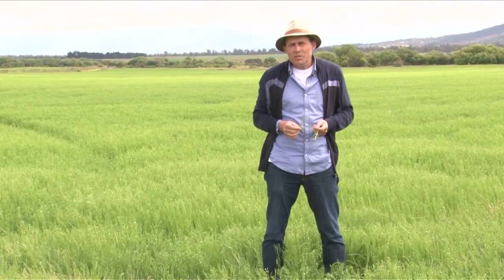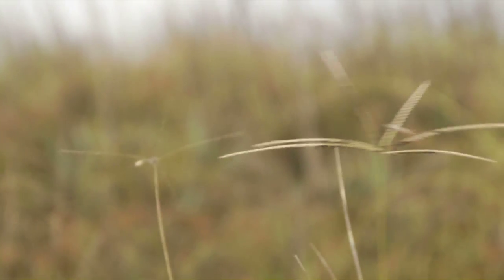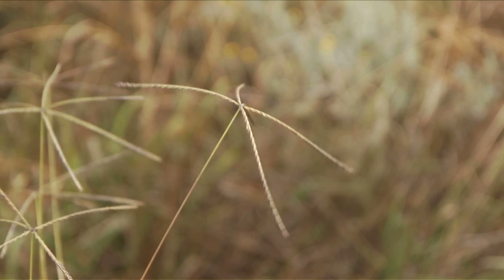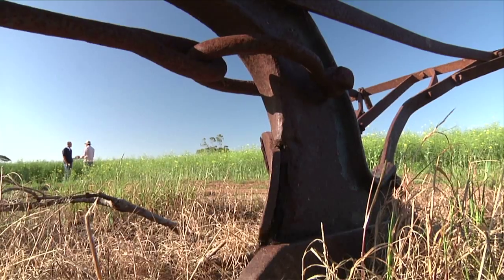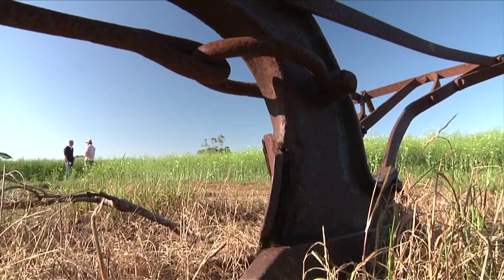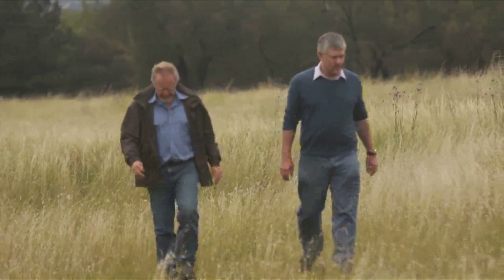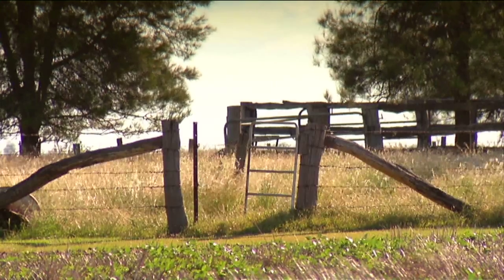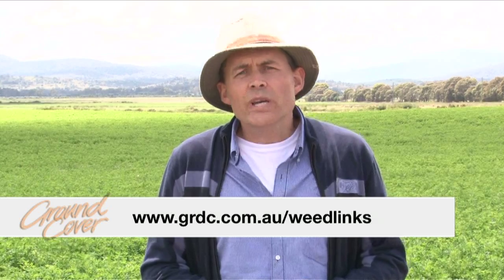GCTV6: Windmill Grass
Windmill grass is a major summer fallow weed that has particularly thrived in zero till farming systems.
Since developing  resistance to glyphosate, windmill grass now poses a major threat to no-till farming systems in Central NSW -- prompting a visit late last year by the national glyphosate working group to central NSW